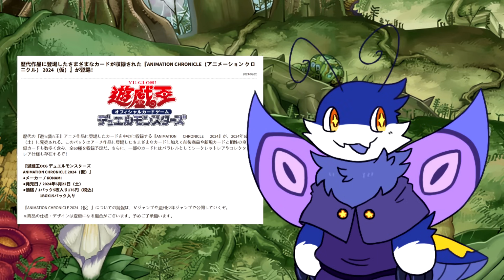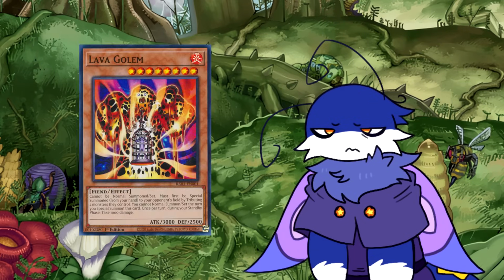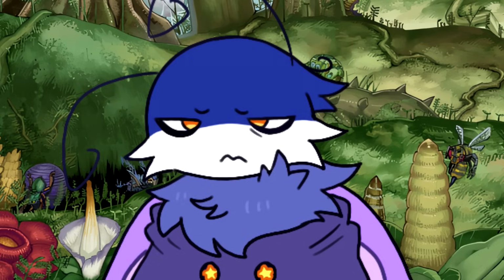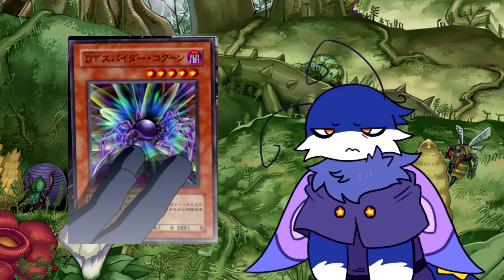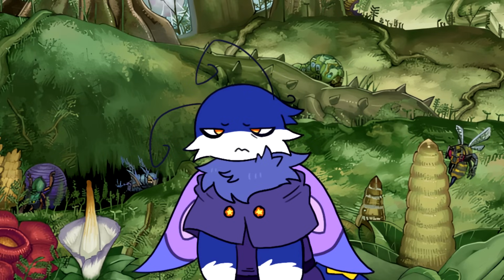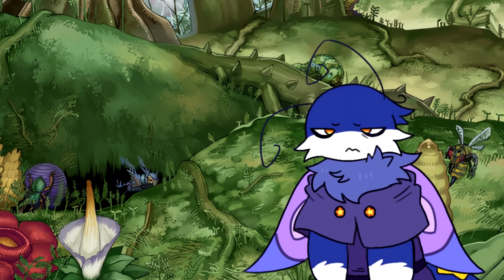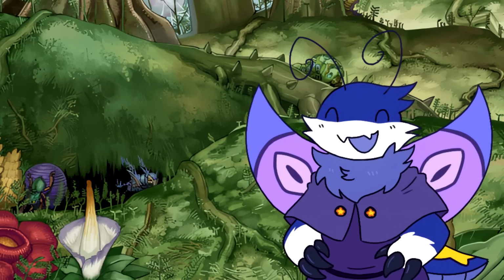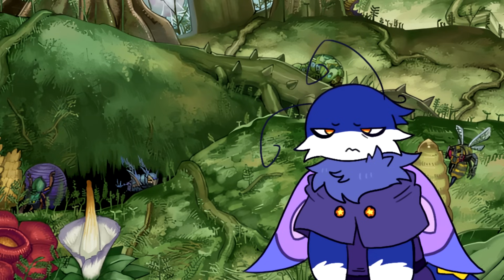What if the anime only insects were printed?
Since 1999, Yu-Gi-Oh has released a ton of insect cards, but several of them have unfortunately been trapped in the anime. But what if they weren't?

-- Chapters --

Intro: 00:00
DM: 2:29
Gx: 8:52
5Ds: 12:06
Zexal: 16:05
Arc-V: 20:03
Vrains: 23:18
Outro: 29:07